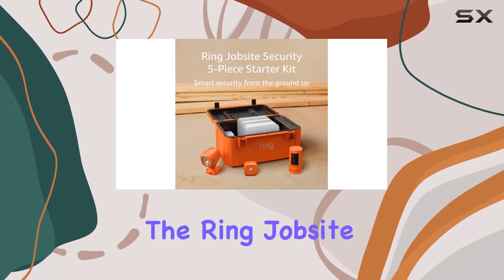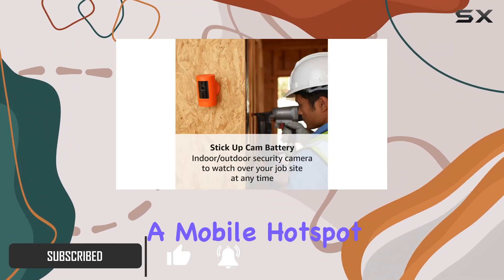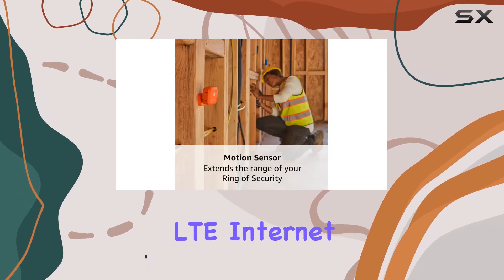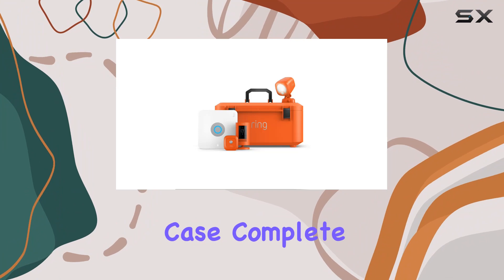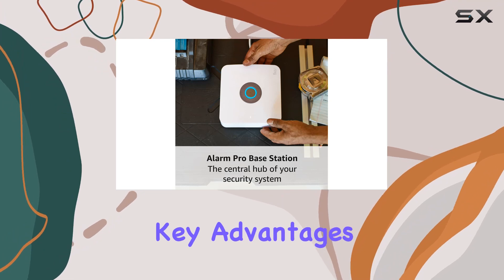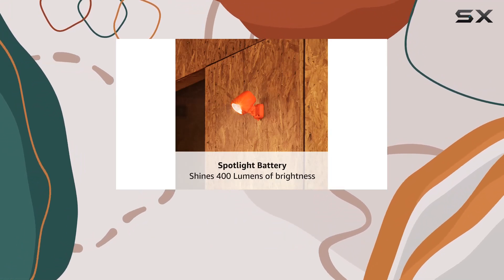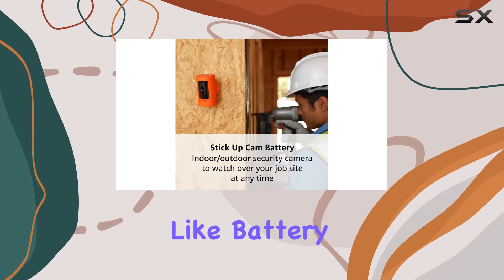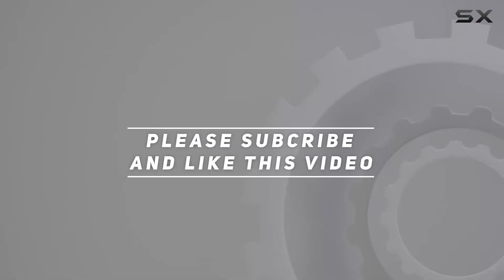Ring Jobsite Security Pro Kit Review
0:00 Intro
0:06 Review

Things that we mentioned in this video:
Ring Jobsite Security – : B08S2Z5XK5